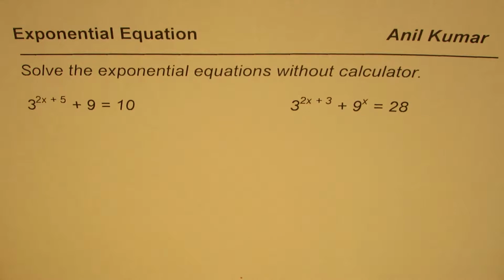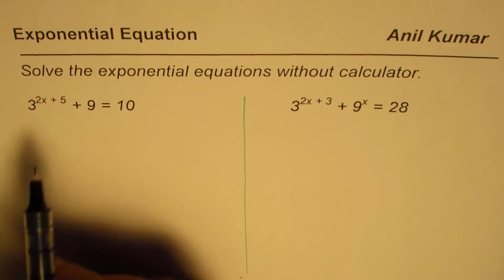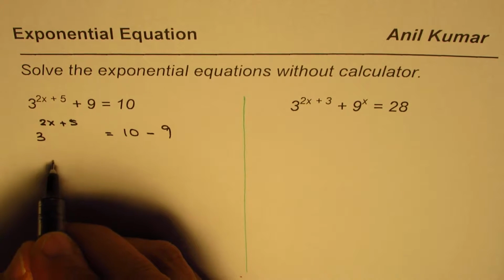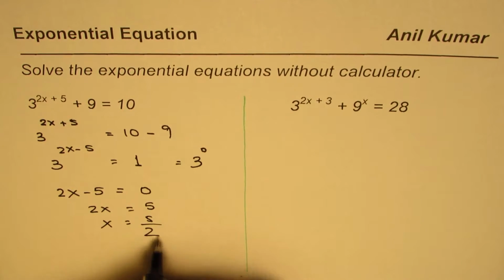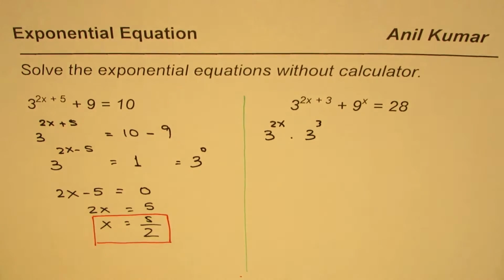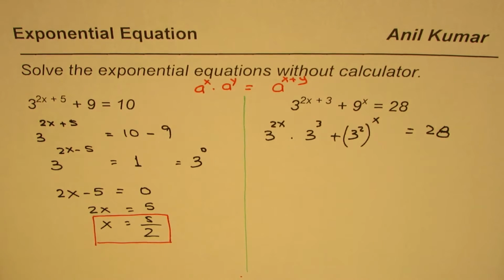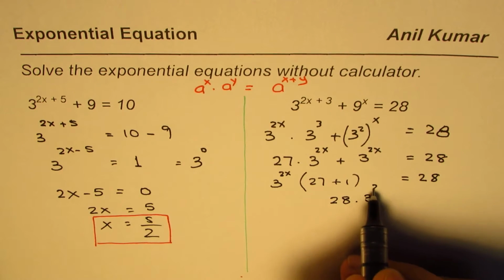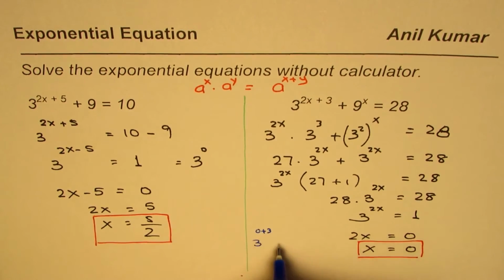How to Solve Exponential Equations without Calculator IB Math SL - EDEXCEL - GCSE - SAT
By mistake, I wrote 2x - 5 it should have been 2x + 5. Accordingly the correct solution will be -5/2. for the first equation.
Solve exponential equations by making the same base.